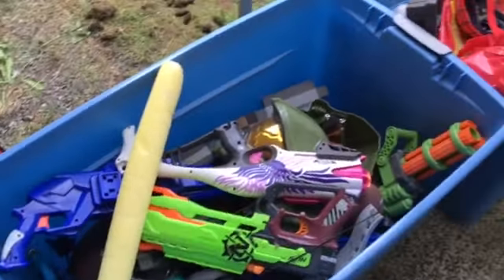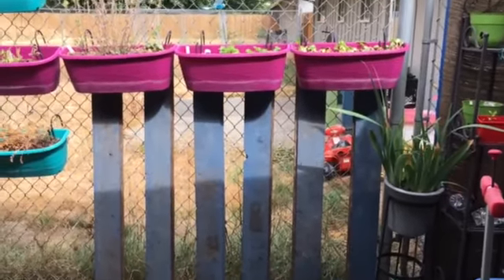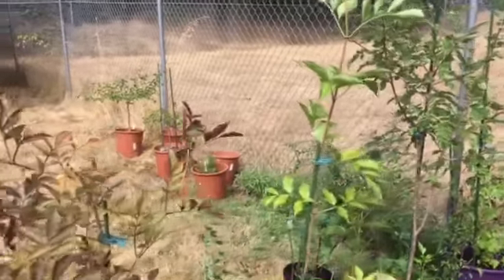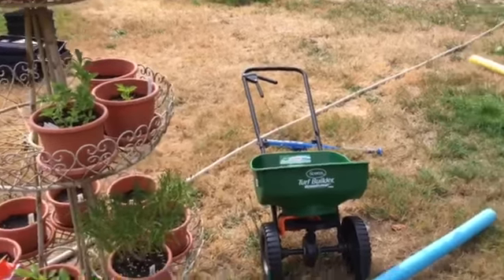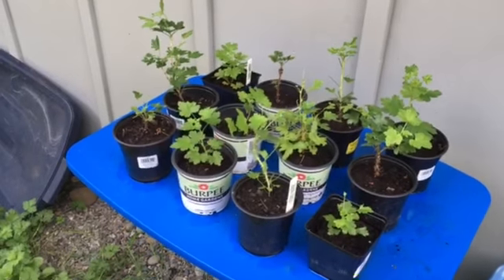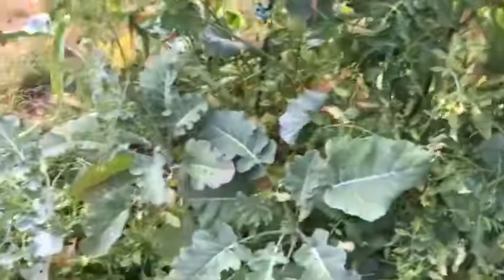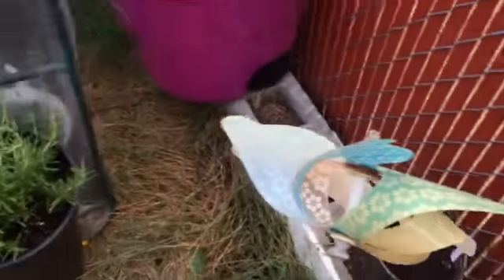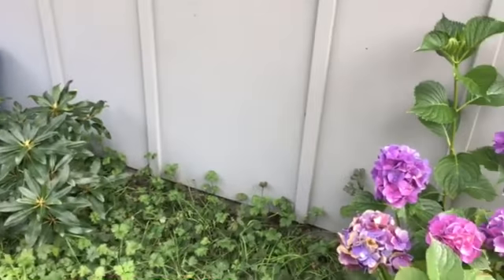A walk around my garden!